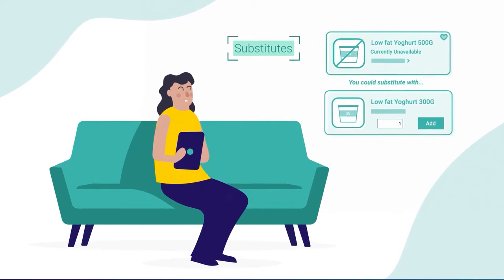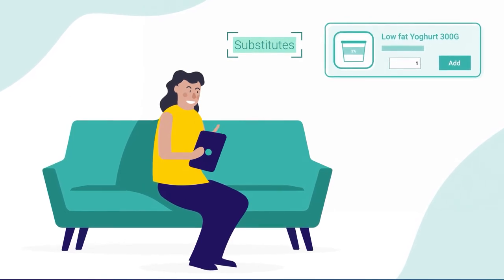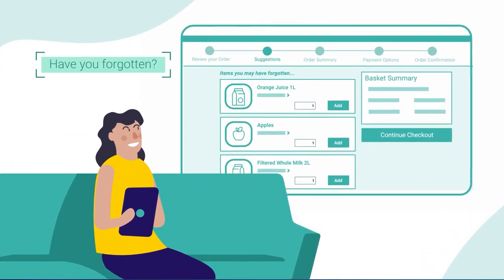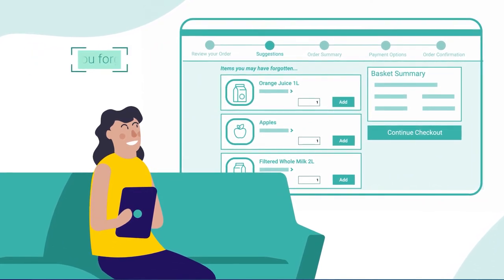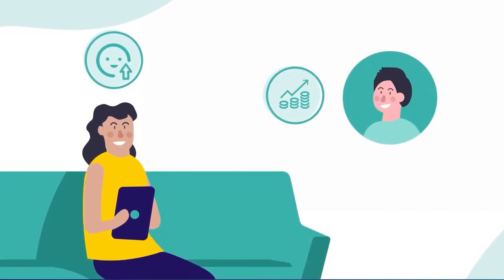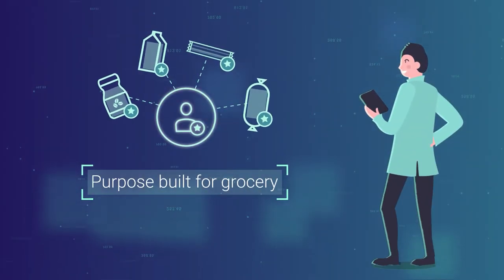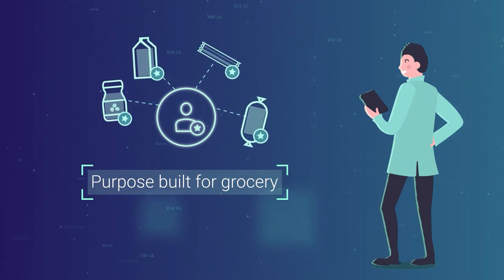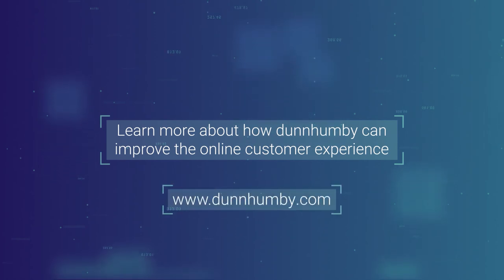Planning for eCommerce: Optimising Stage Three of the Online Shopper Journey